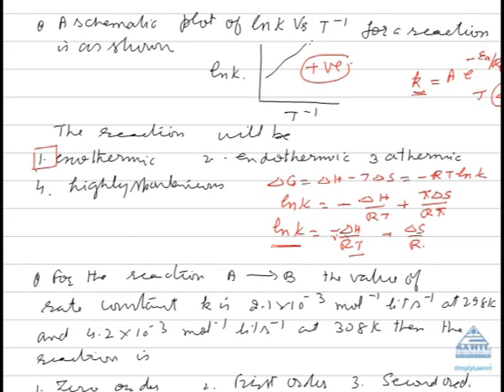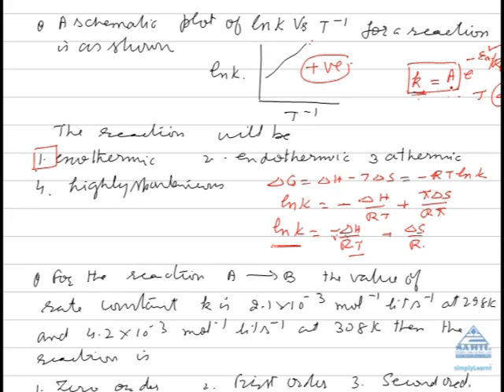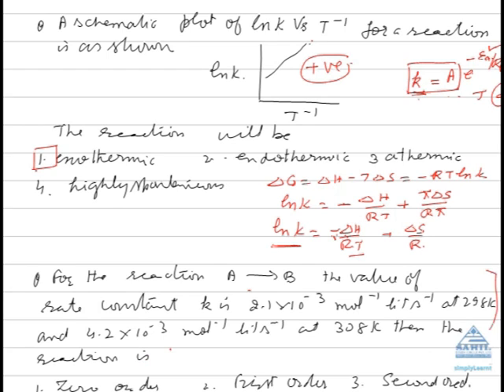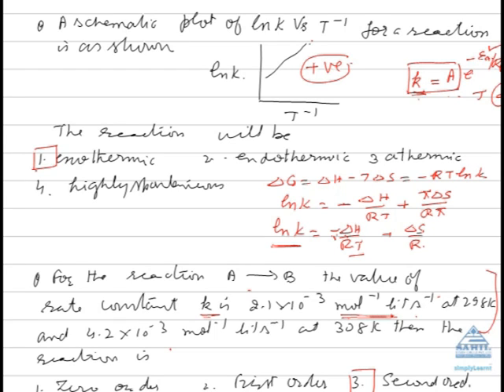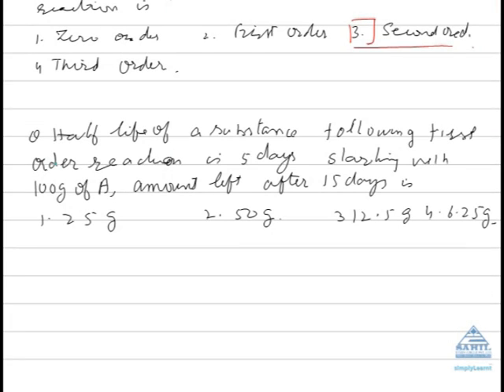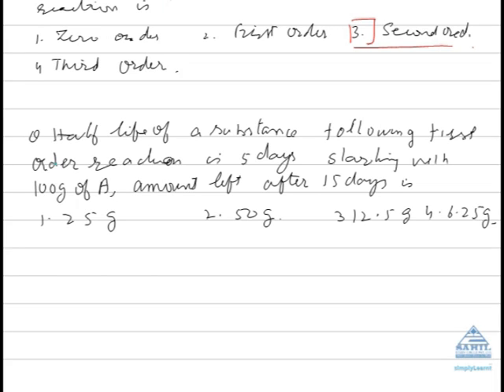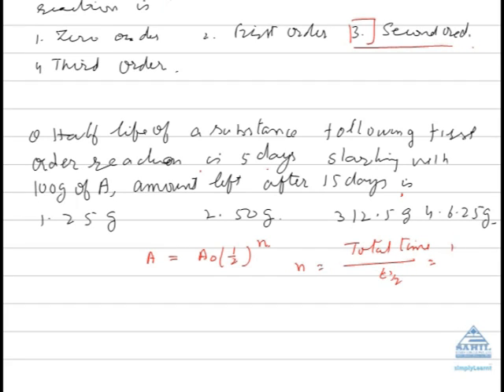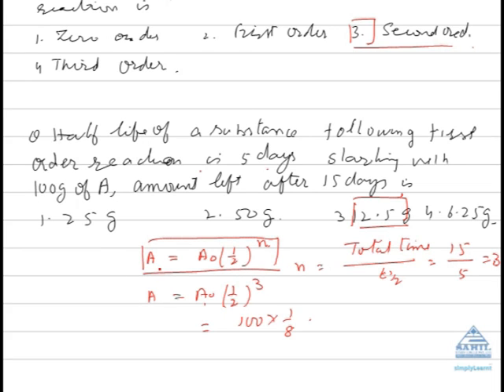Chemical Kinetics 3 at SimplyLearnt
This video briefly describes all the important topics of chemical kinetics-3 that is asked in various entrance examinations like AIPMT, DPMT, IIT-JEE, DCE, AIEEE etc. This video has been created jointly by SimplyLearnt and Sahil study circle to enable students to crack the entrance examinations.